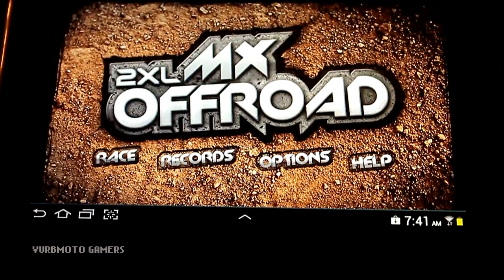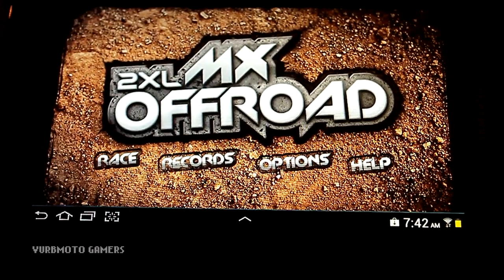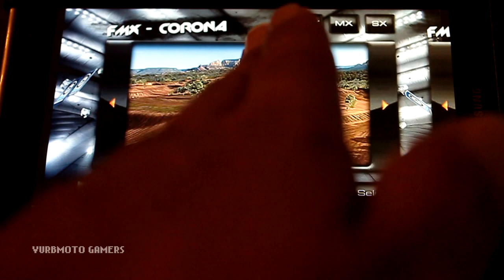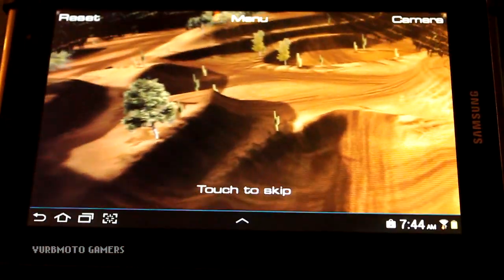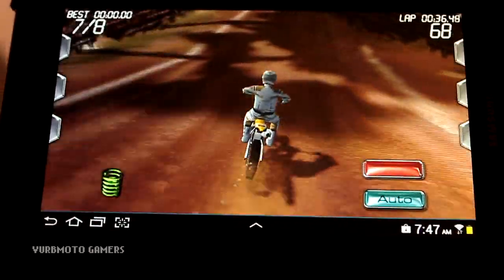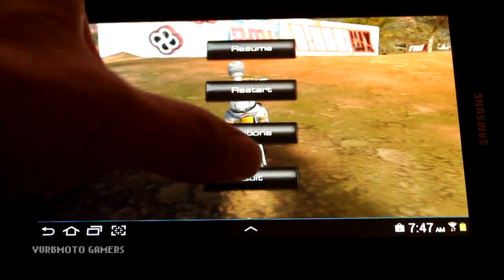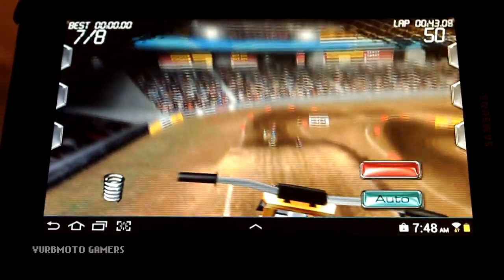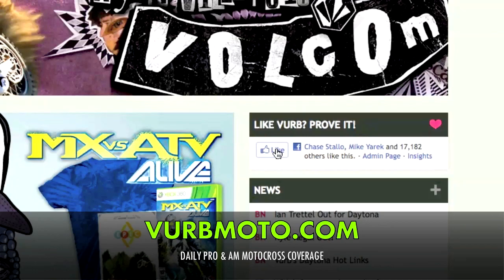Mobile Gaming | 2XL MX Offroad | NDigital Arts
This Video Description:
2XL MX Offroad
"Just a quick overview of the app 2XL MX Offroad for Android. Its the best app mx game IMO" - NDigital Arts